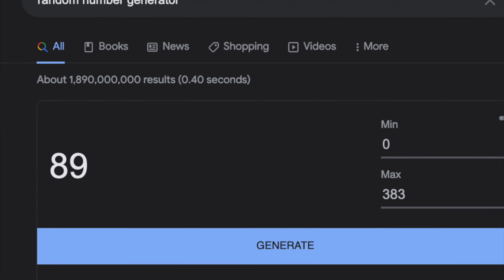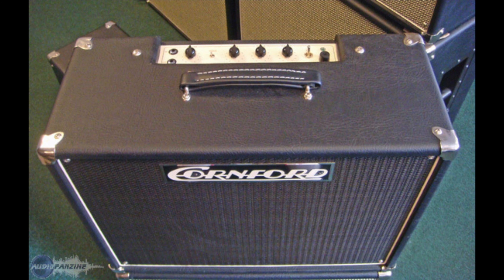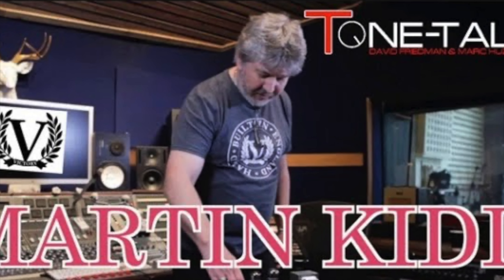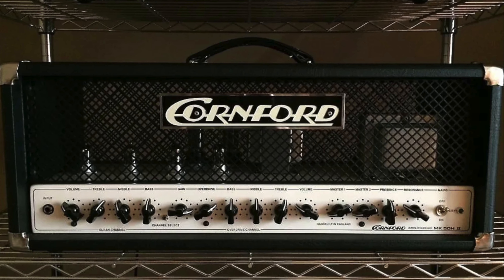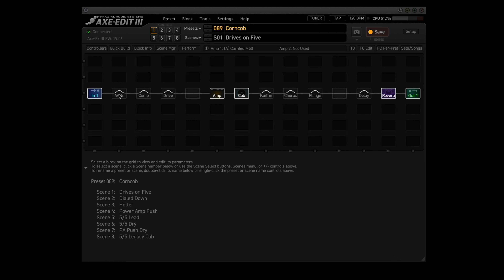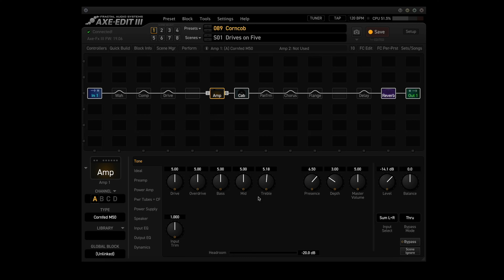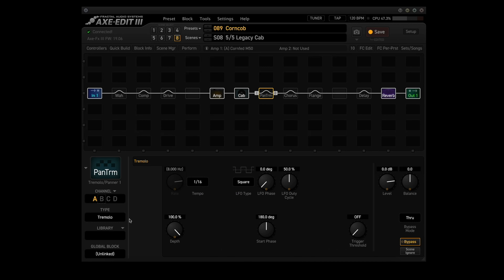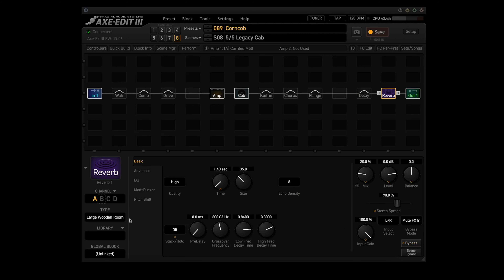AXE-FX III Preset Of The Week - CORNCOB!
Axe-Fx III owners - did you know that you have a whole collection of high-end boutique amps living inside of your Axe-Fx III? Check out preset # 89 - Corncob!